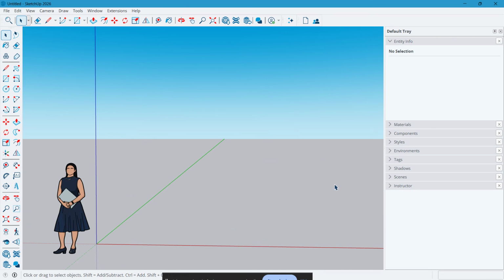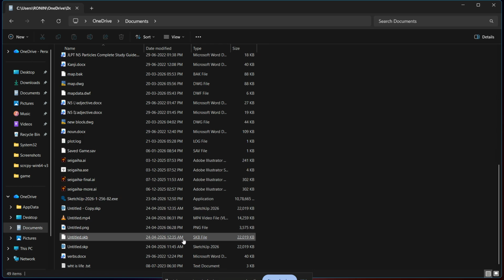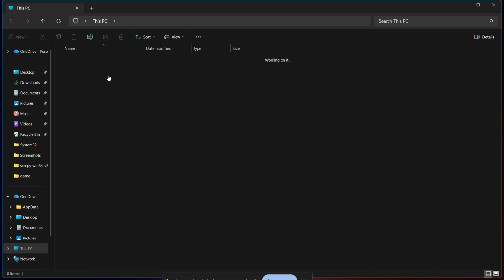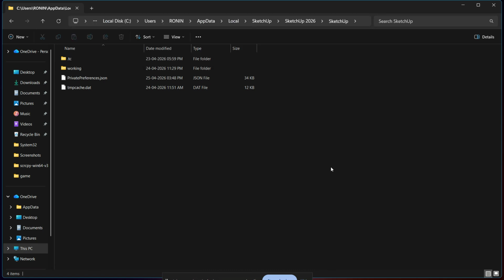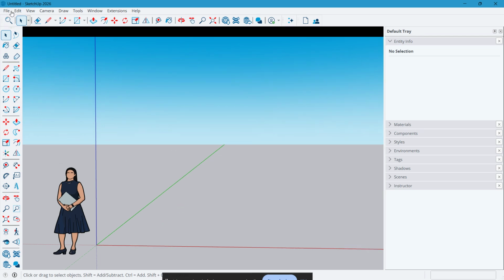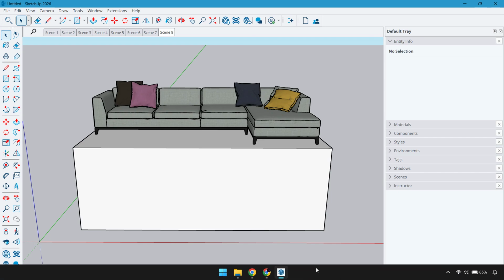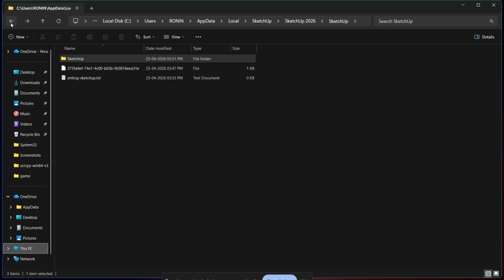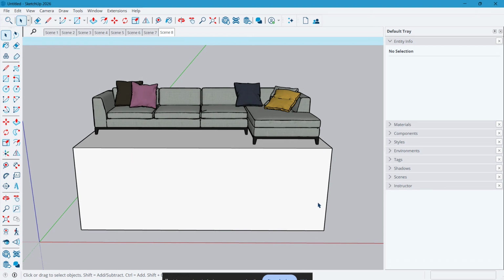SketchUp Error Failed To Open Document (Easy Fix Guide)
Learn how to fix the SketchUp error failed to open document with proven troubleshooting steps for corrupted files, backup recovery, AutoRecover, lock files, and temp folder cleanup.

🕚Timestamps:
00:00 Introduction
00:24 Move The File Locally
00:50 Open The Backup File (.skb)
01:14 Check For AutoRecover Files
01:41 Open SketchUp First, Then Use File , Open
02:03 Import The File As A Workaround
02:39 Check For Lock Files
03:03 Clear The Temp Folder
03:31 Final Recap

✍️What You'll Learn In This Video:
• How To Fix SketchUp Error Failed To Open Document
• How To Move SketchUp Files Locally For Better Compatibility
• How To Recover SketchUp Models Using .skb Backup Files
• How To Find And Use SketchUp AutoRecover Files
• How To Open SketchUp Files Through File , Open
• How To Import Corrupted SketchUp Files As Components
• How To Remove Lock Files That Block Opening
• How To Clear SketchUp Temp Files And Undo Data

💡Pro Tips:
• Always keep a local backup copy before editing critical SketchUp projects.
• Rename .skb to .skp only after making a duplicate of the file.
• Check AutoRecover immediately after a crash for the best chance of recovery.
• If one file fails, test another project to see whether the issue is file-specific or system-wide.
• Clear temp files regularly if SketchUp starts behaving unpredictably.